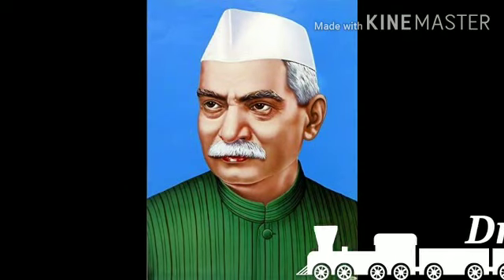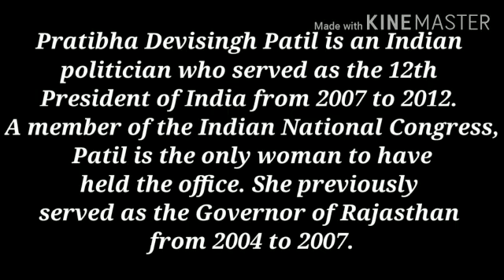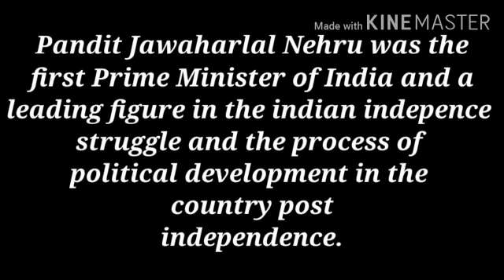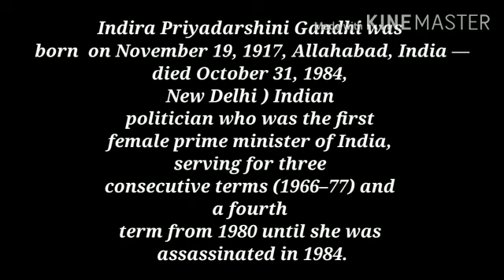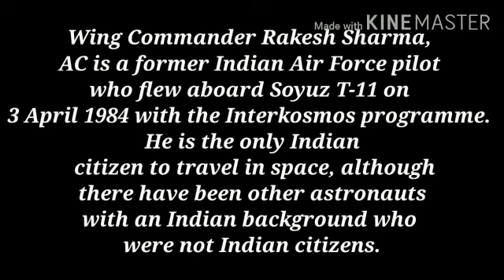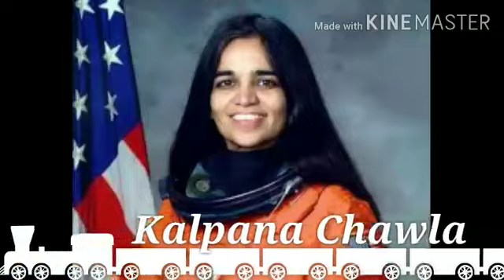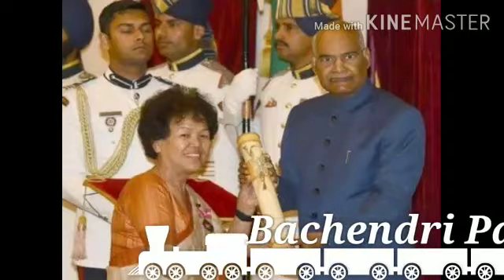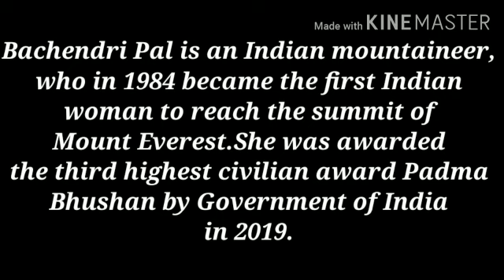Class 2 GK